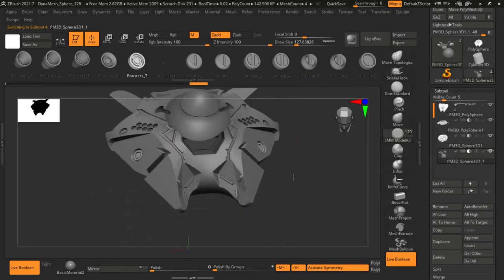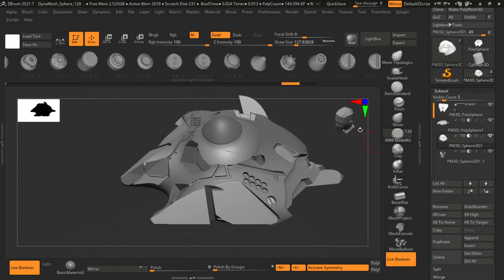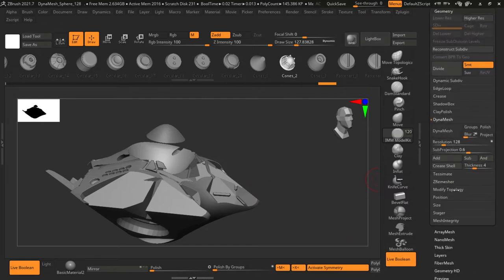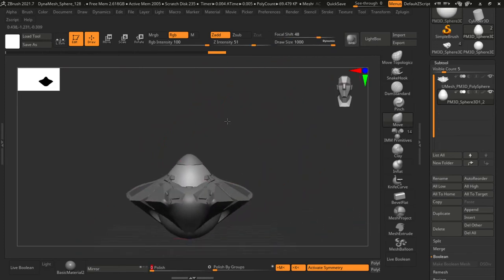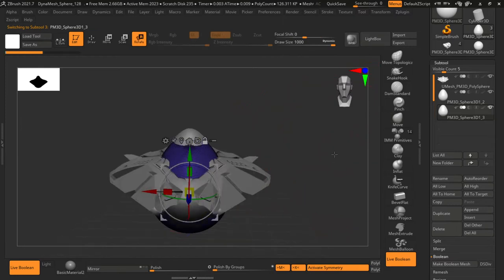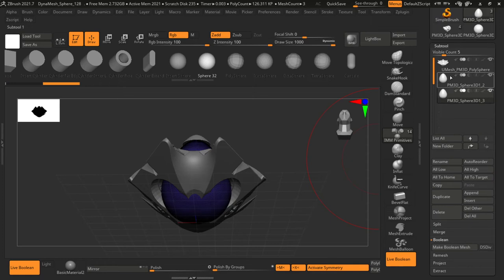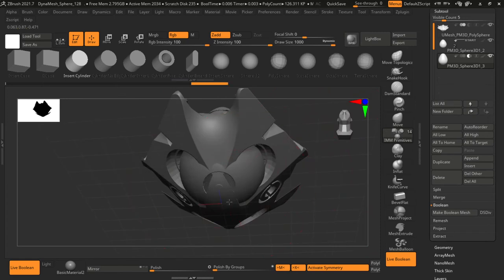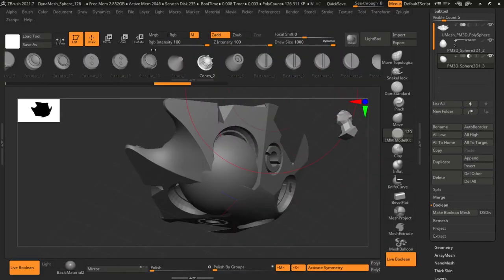Speed modeling with Booleans: P2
A modeling lecture series on creativity and improvisation for design.